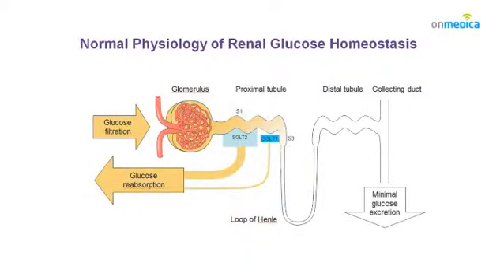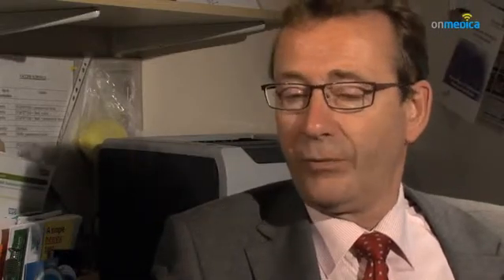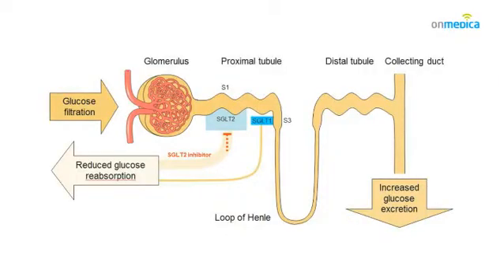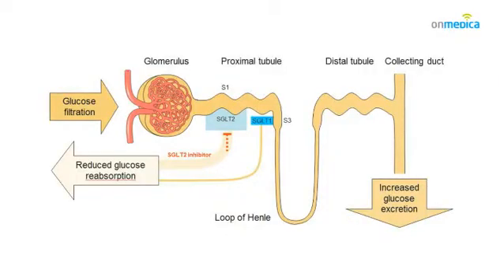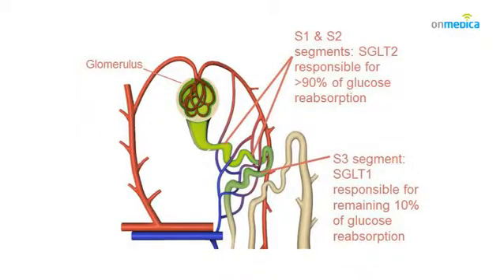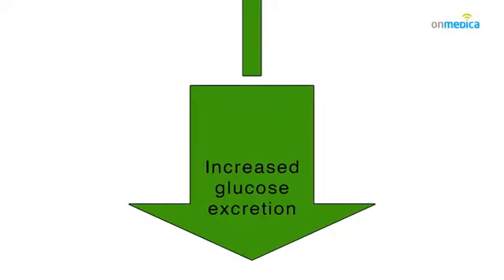Newer therapy options involving the kidney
New therapy options for the treatment of type 2 diabetes